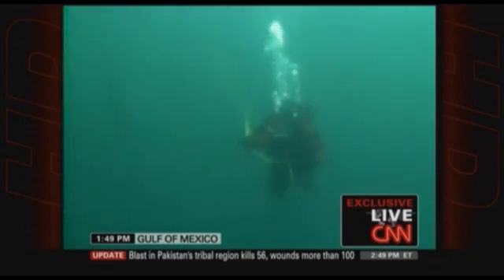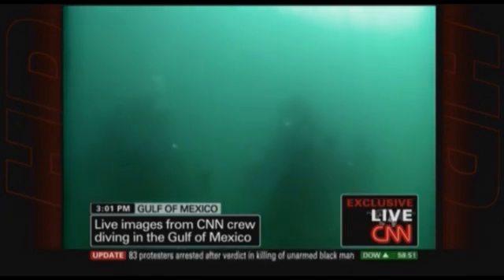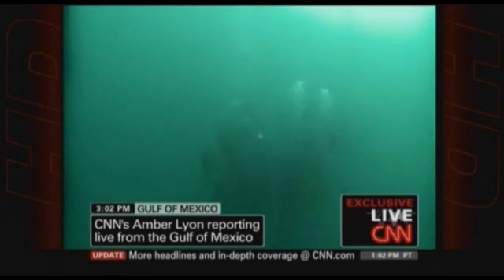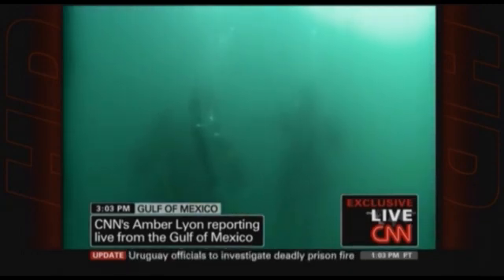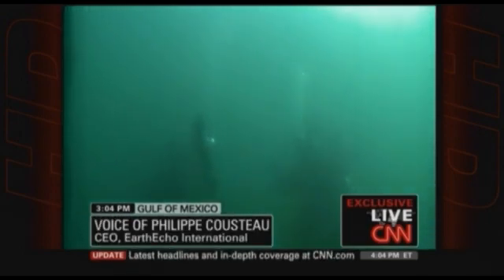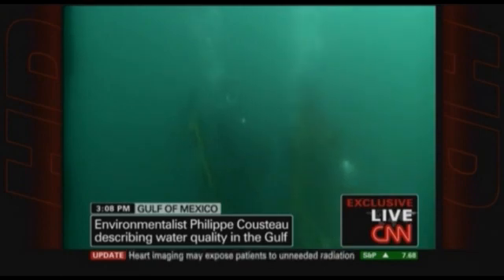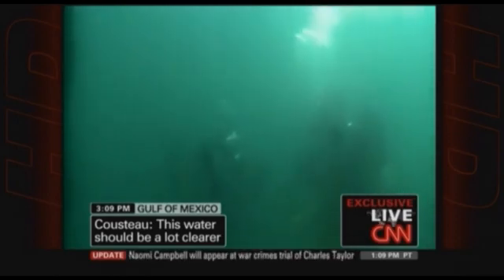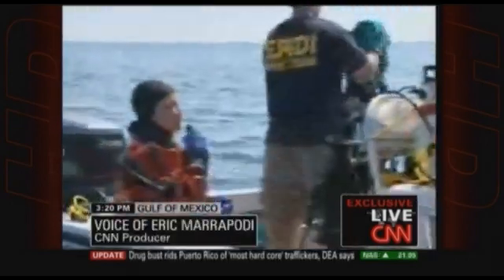CNN Gulf Dive Live: Dispersant mixing into the water column is an insidious cancer.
There are no signs of life 50 miles from the disaster site except for a couple of undoubtedly hungry sharks.  What should be crystal clear blue water is now a murky green sludge.  While what seems like half of the population is hypnotized into believing that Government take-over from the Obama administration is the threat, the obvious reality of Corporate dominance over Government is hemorrhaging into the ocean at a rate of up to 100,000 barrels (4,200,000 gallons) a day.